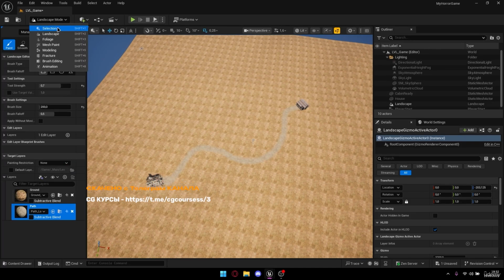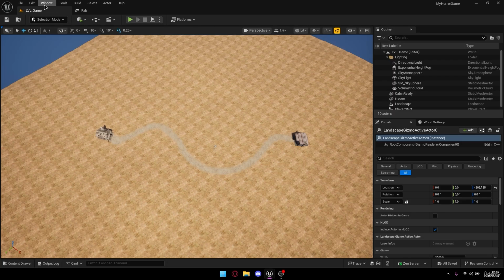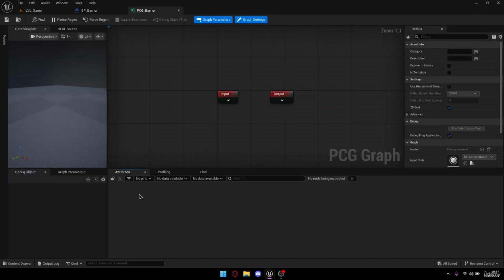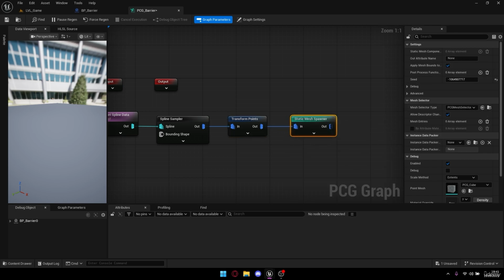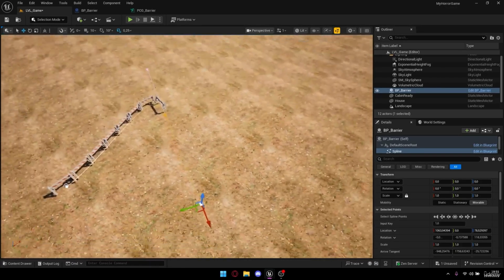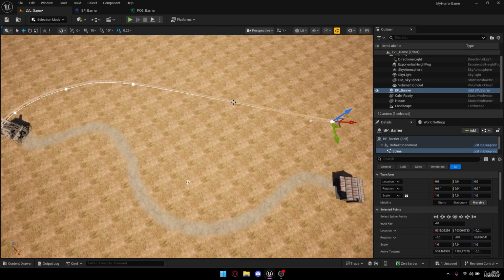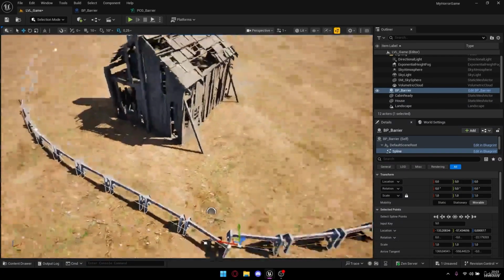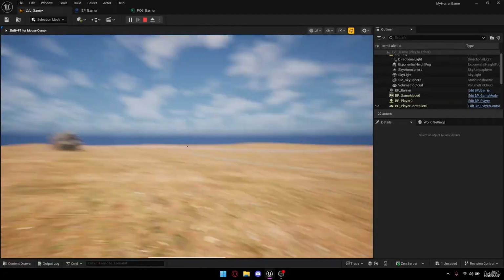UE5 Horror Game Series Ep. 9 - Procedural Fence (9/10)